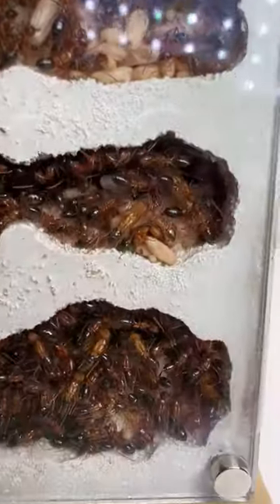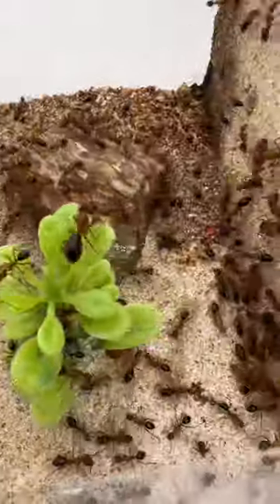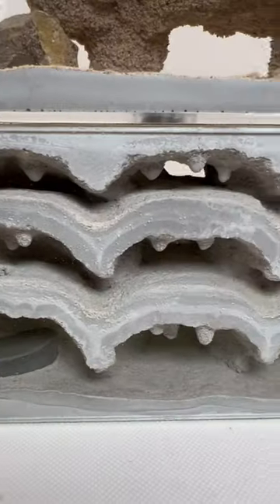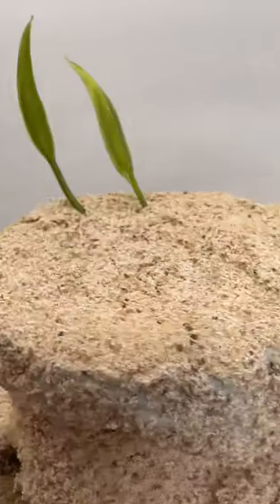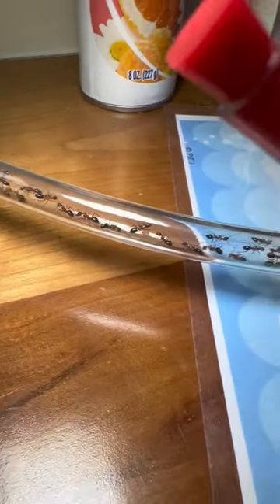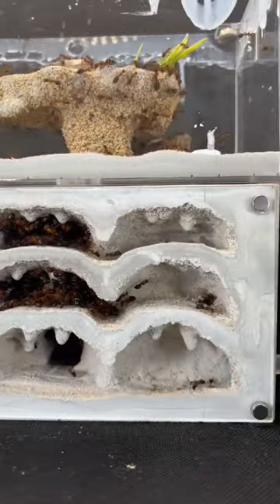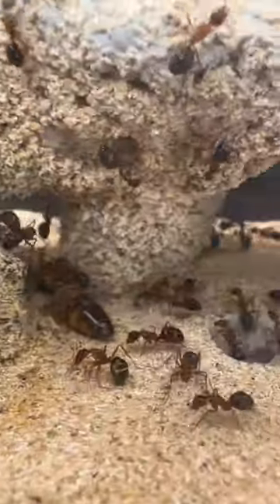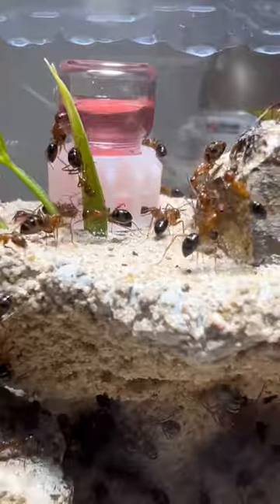Ants on the move